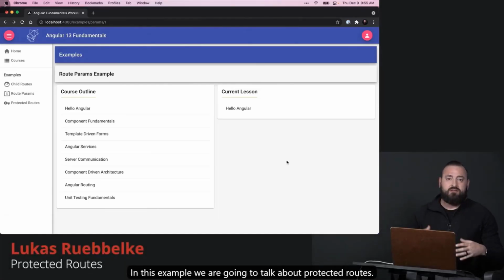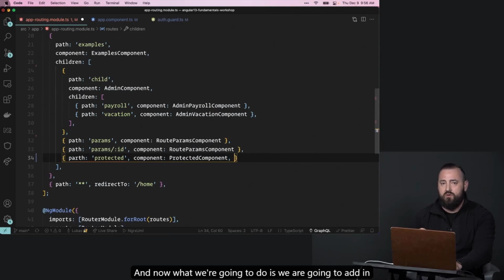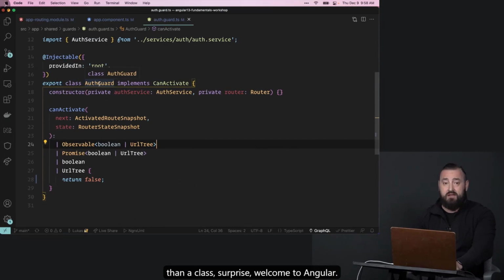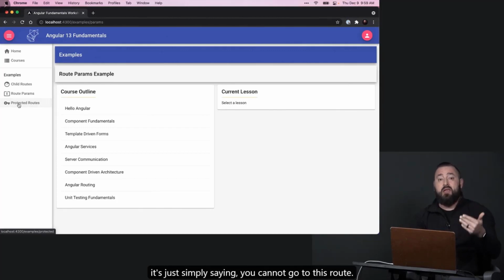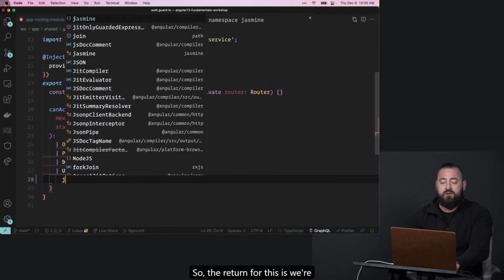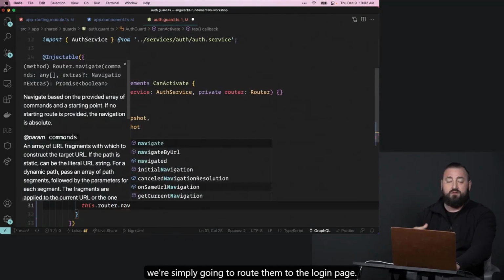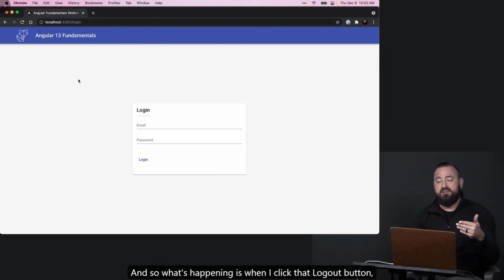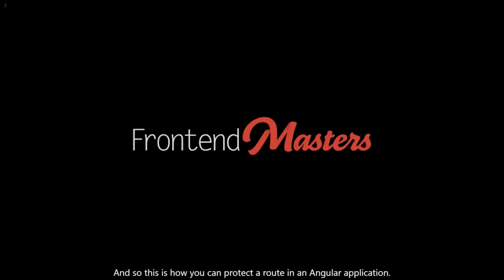30. Protected Routes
Protected Routes in Angular. Learn Angular for beginner